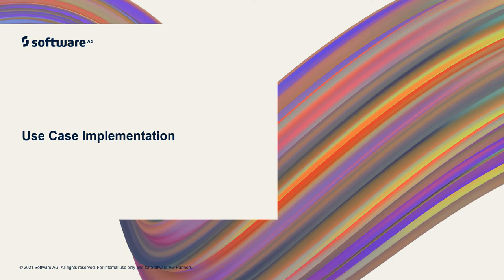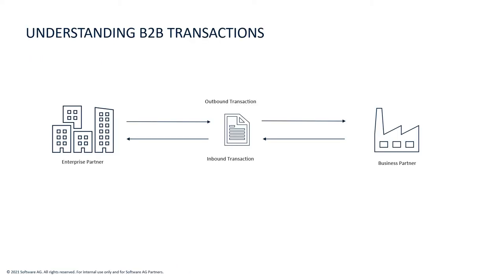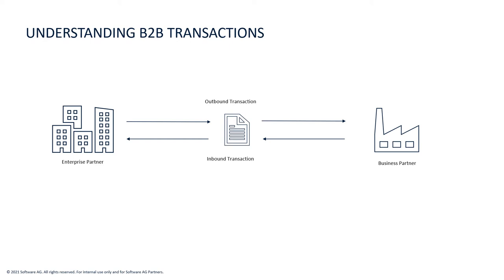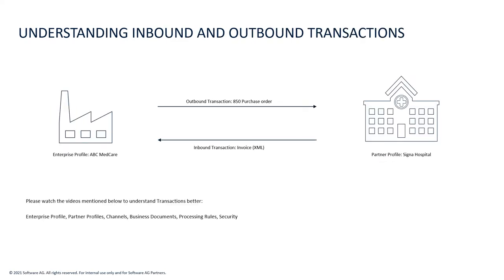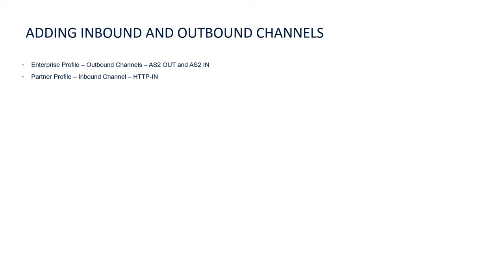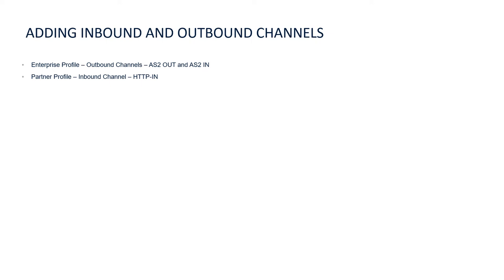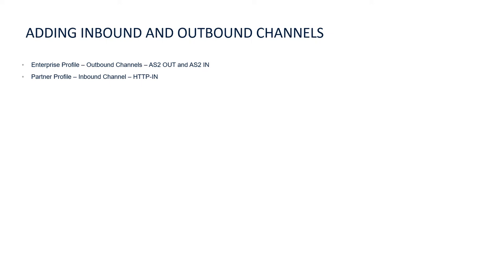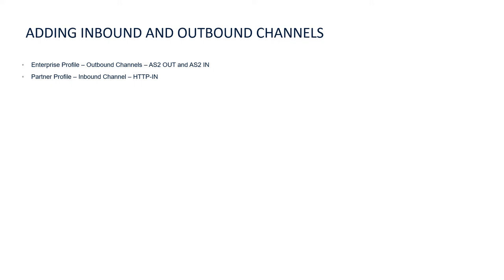B2B Use Case Implementation | Software AG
In this Software AG video, let us  understand webMethods.io B2B with the help of a usecase.

For in-depth understanding of how webMethods.io B2B works, we suggest you read our product documentation,

For more information about the product or to sign up for FREE, please visit our

In case you need help or have any additional questions, please don’t hesitate to ask in our Tech Community forum Product experts and peers are there for you to solve issues, share best practices and network together.